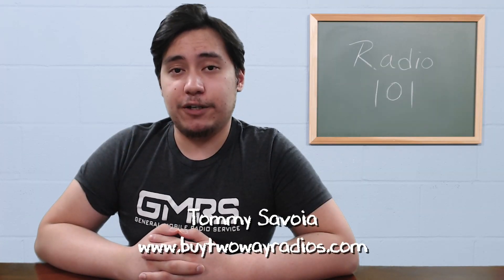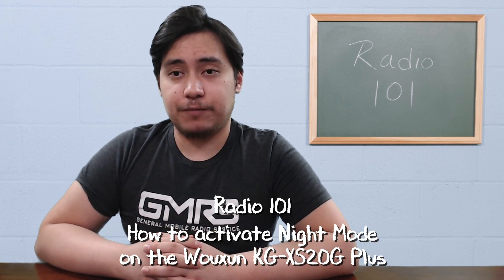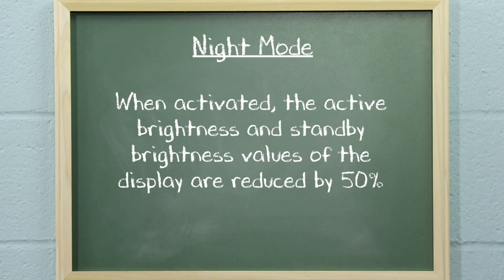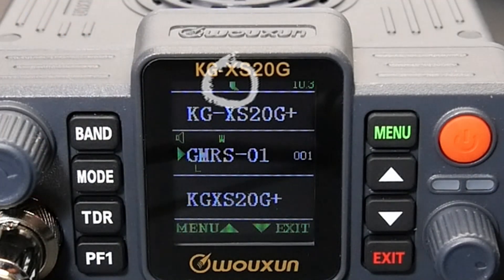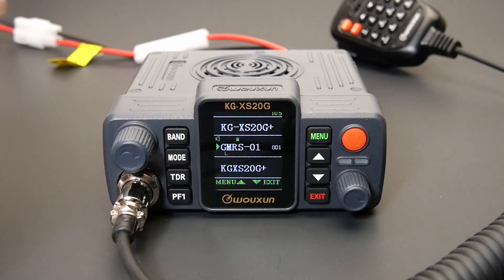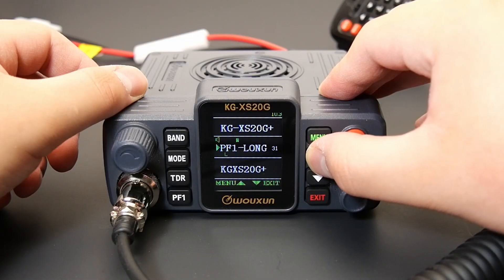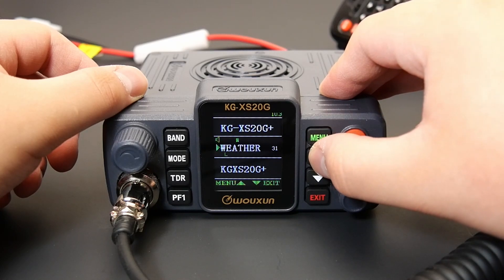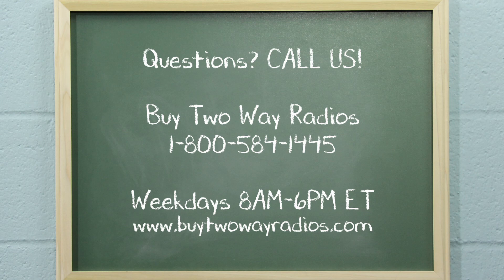How to Activate Night Mode on the Wouxun KG-XS20G Plus | Radio 101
The Wouxun KG-XS20G Plus has a feature called NIGHT mode that can be activated by a programmable key. In this Radio 101, Tommy shows you how to do it.

The Wouxun KG-XS20G Plus is available exclusively at Buy Two Way Radios.